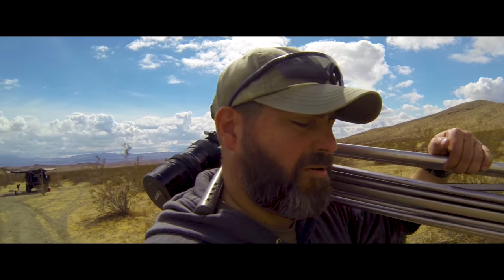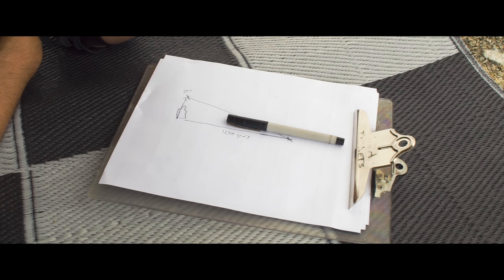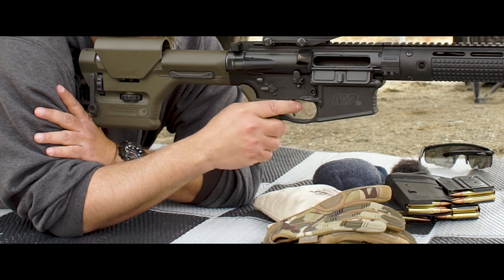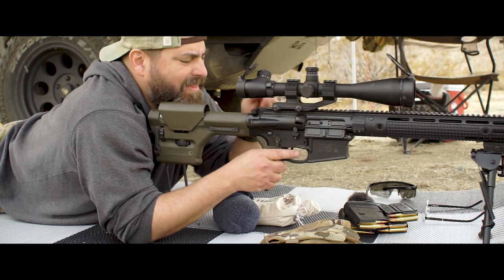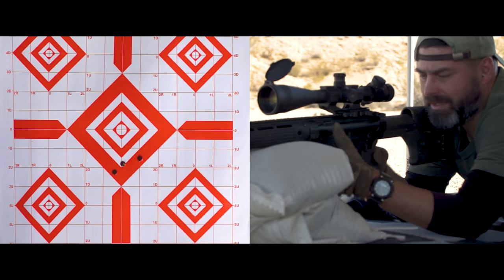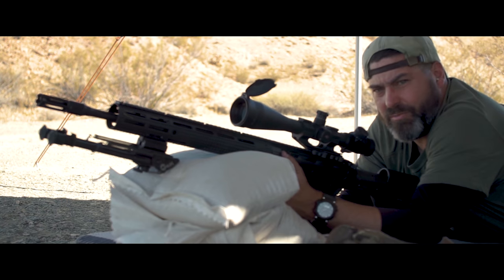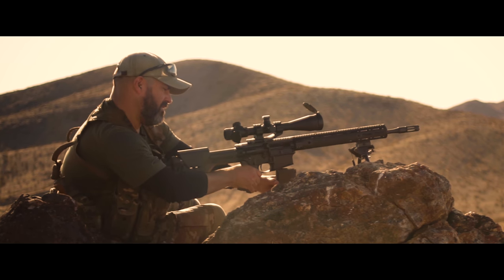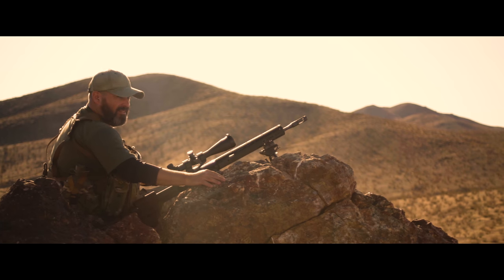M&P-10: My Last Argument | 4K | TSF Films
An addendum to the "M&P-10: Solutions" series.  I'm tired of explaining myself to armchair critics with no marksmanship videos of their own.  If you refuse to do your research before talking out your third point of contact, this is what you'll get.

Video Capture:
Sony A6000
SmallRig Cage
GoPro Hero 5 Session
GoPro Hero 4
Tascam DR-40
Zoom H1
Audio-Technica Shotgun Microphone AT875R
Audio-Technica ATR-3350IS Lavalier Mic
Lanpart Battery Pinch
Comer V-Mount Battery